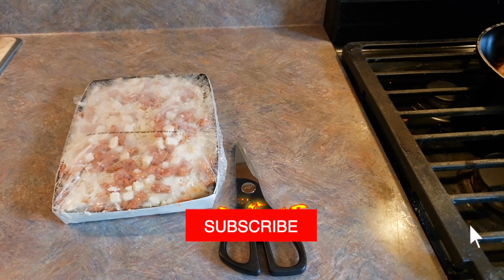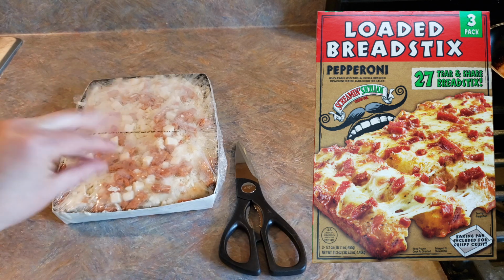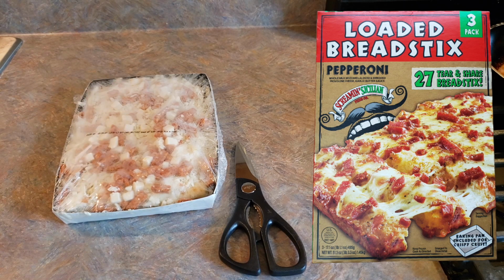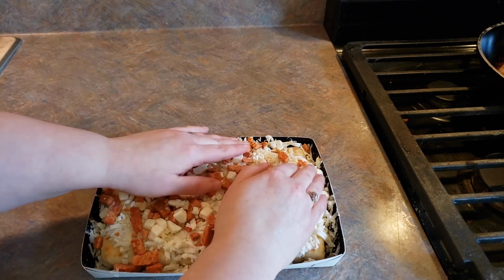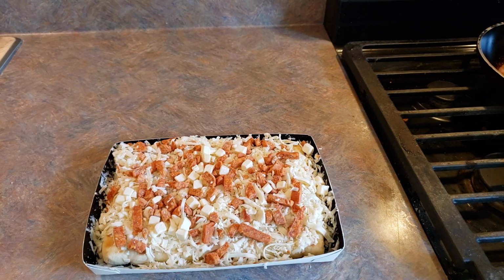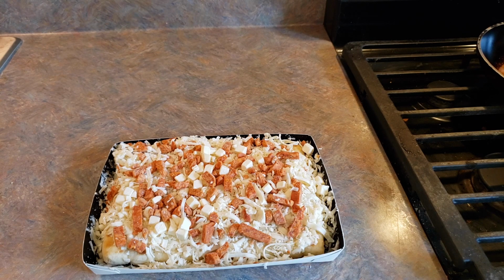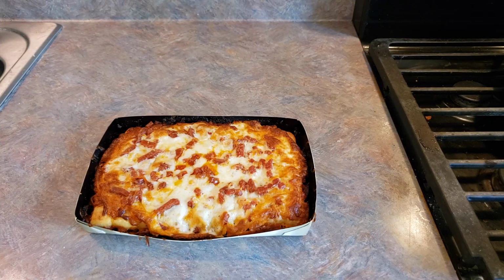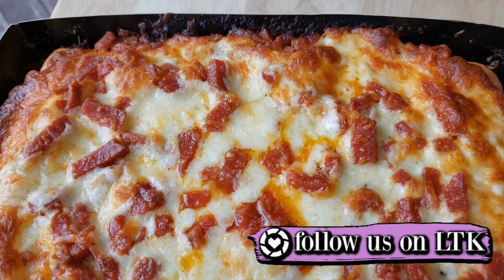How To Cook Costco Screamin' Sicilian Loaded Breadstix Pepperoni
SHOP THIS VIDEO
Kitchen Scissors